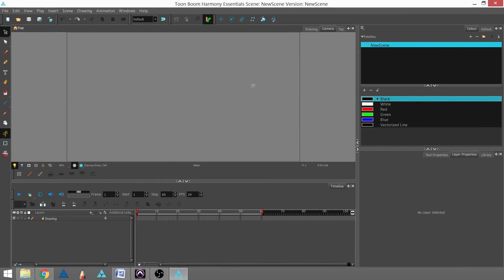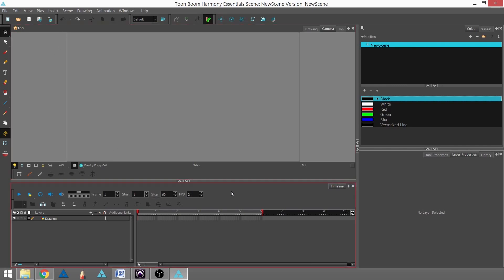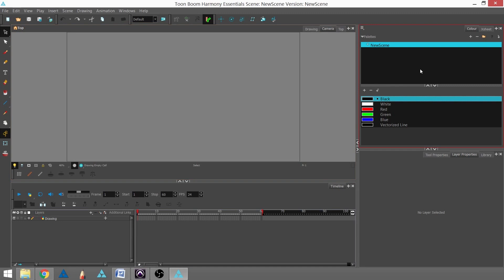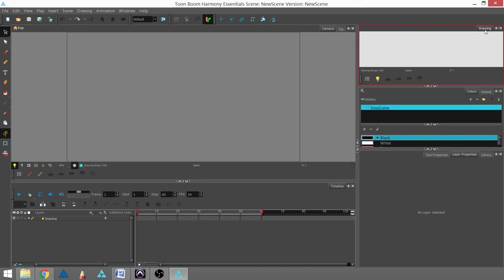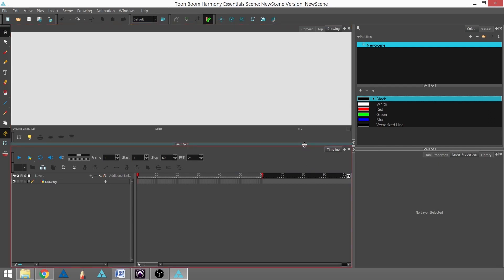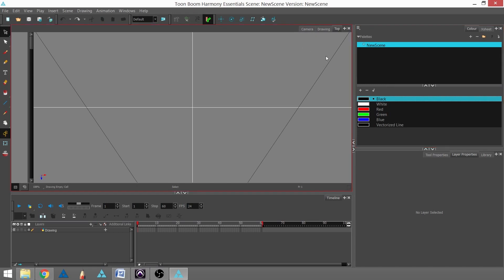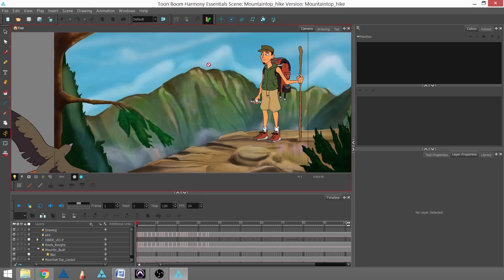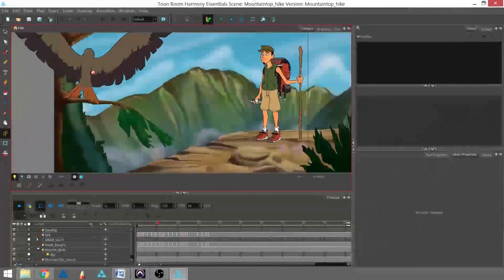How to create Your First Harmony Project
In this topic, you will learn about the project you will create as well as manipulating the interface views using Harmony.